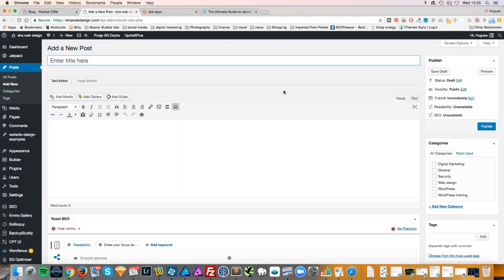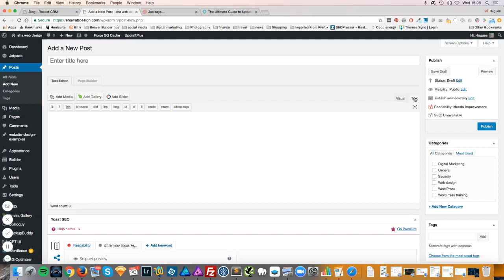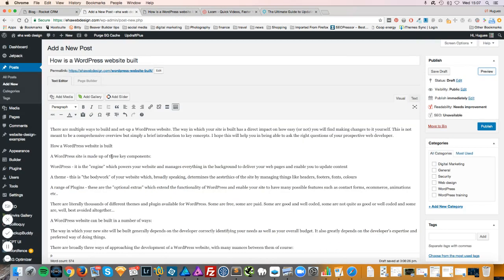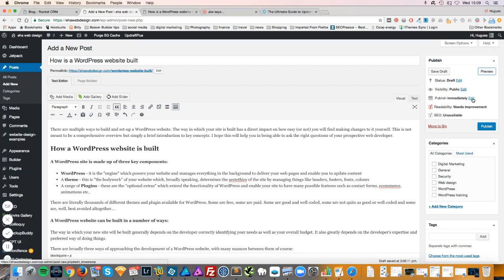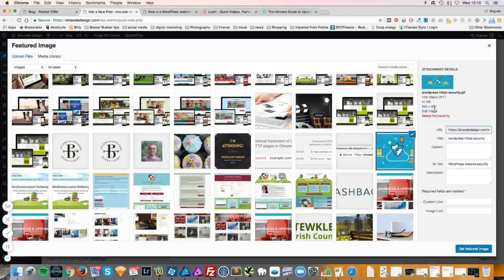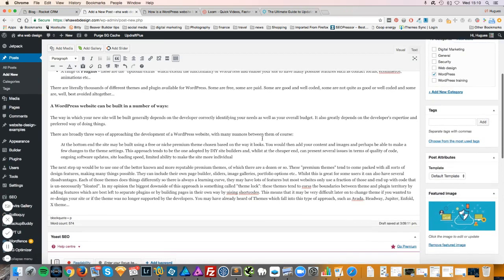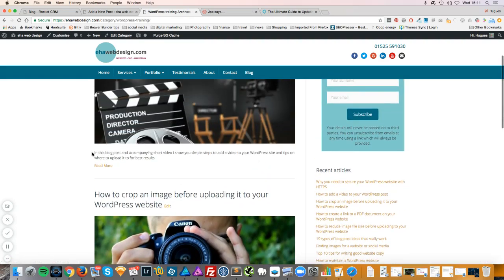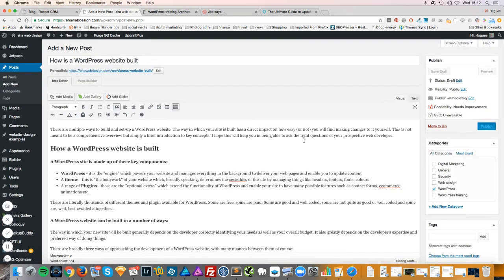How to add a post to a WordPress website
A quick demonstration focusing on WordPress ease of use. This isn't meant as a full training demonstration